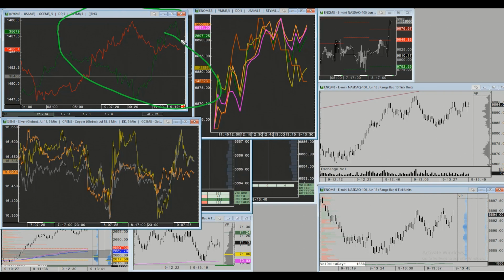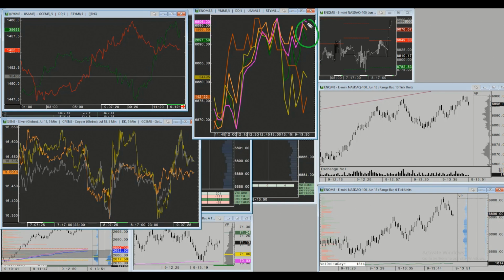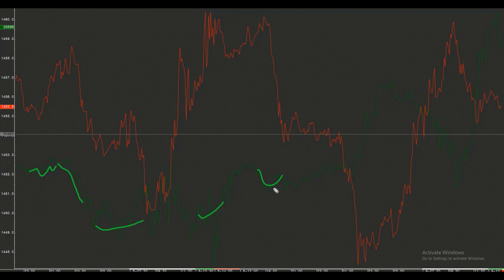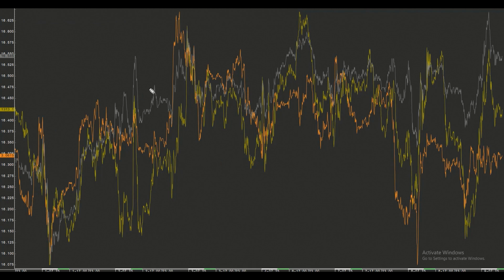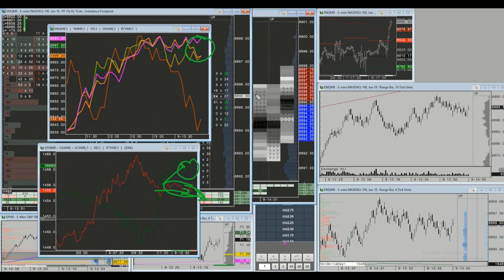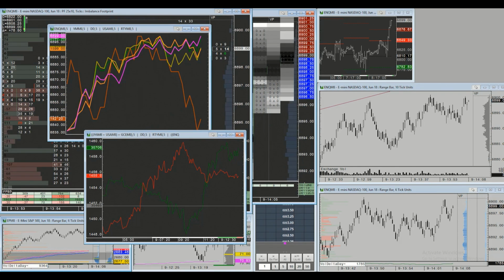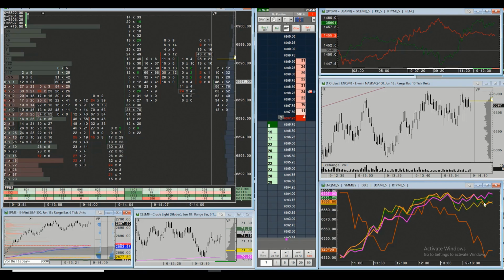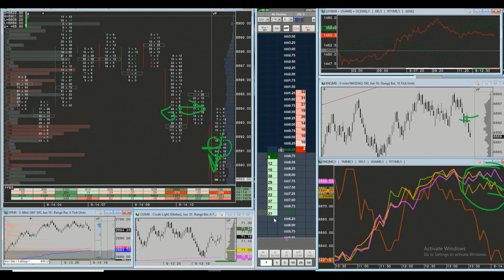How to Use Stock Market Correlation Technical Analysis Indicator for Day Trading and Swing Trading